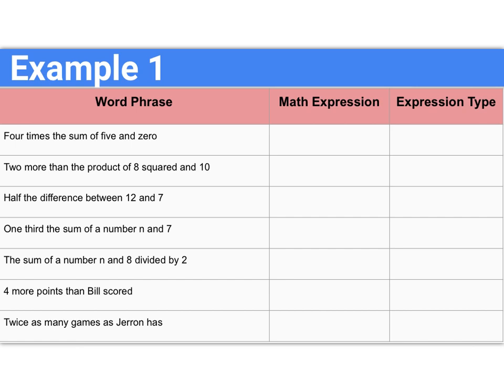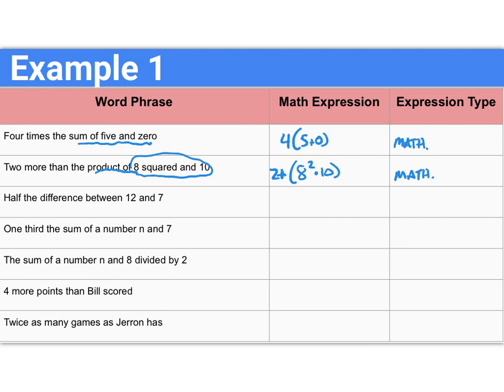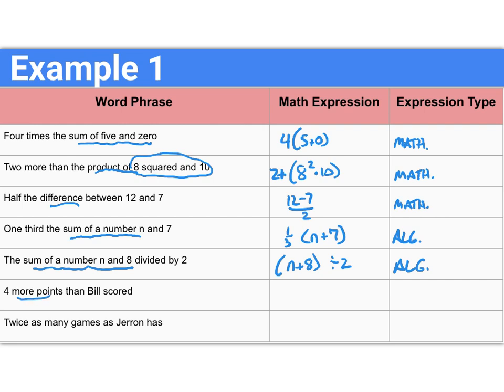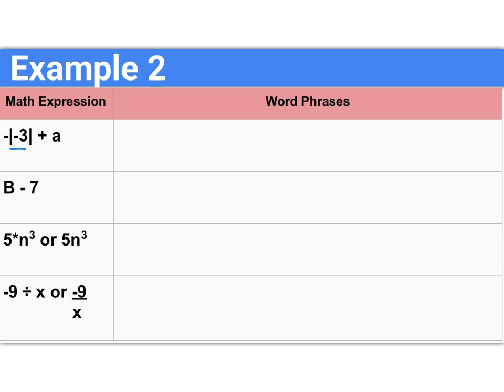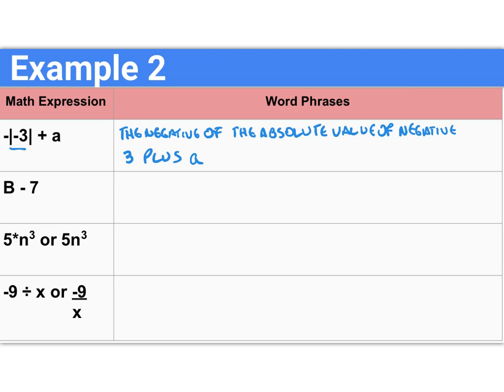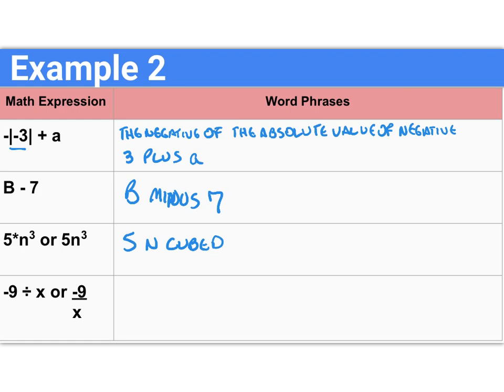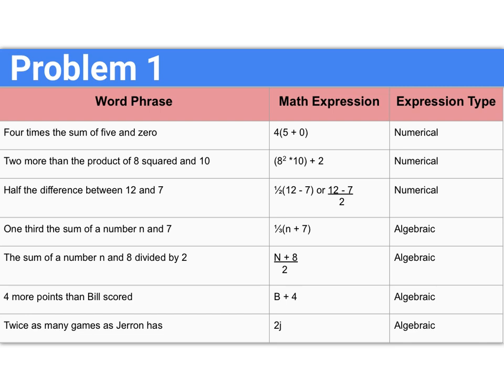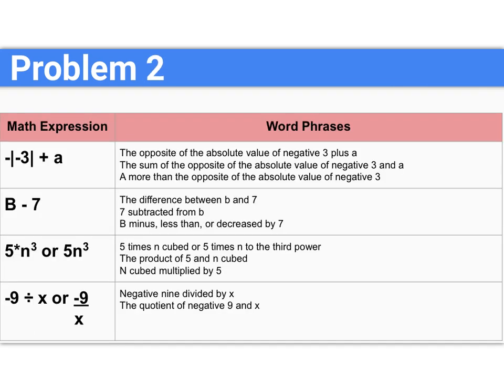Lesson 2006 Mathematical Expressions-Part 1